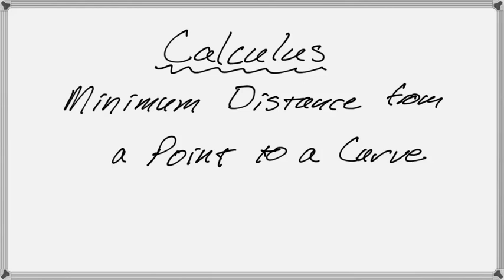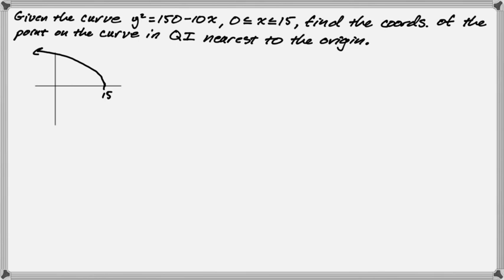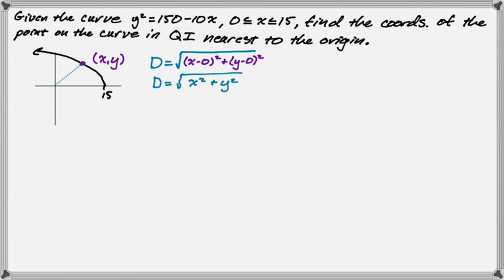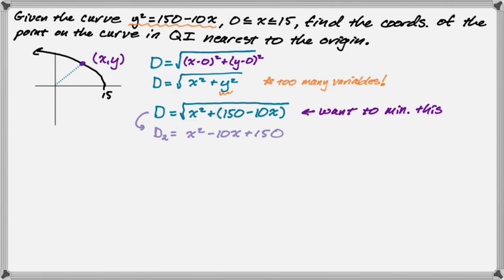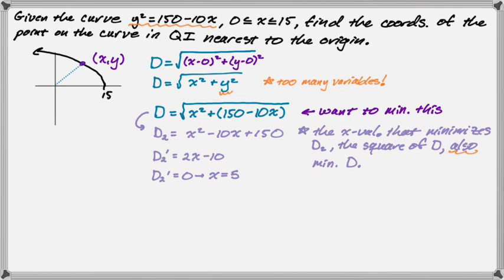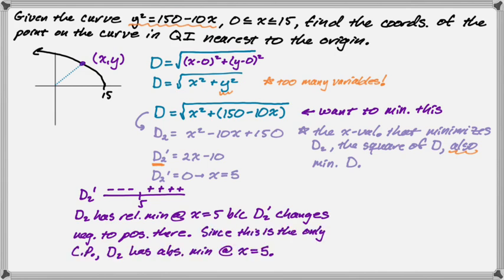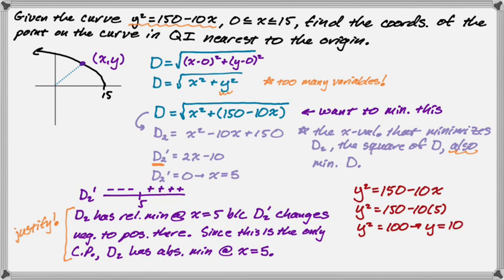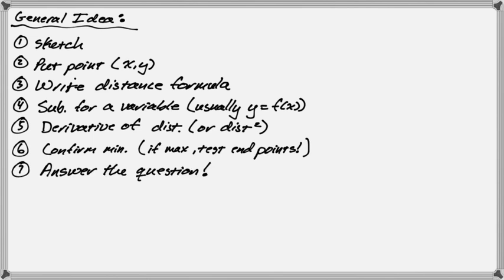Minimum Distance from a Point to a Curve (Calculus)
In this video we use calculus to find the minimum distance between a curve and point (in this case the origin (0,0)).  We sketch, write a distance function, square the distance, take a derivative, prove we're getting a minimum, and then write our solution.  This is a common optimization problem.

This is definitely a AP Calculus AB, Calc BC, and Calc 1 topic that you'll see along the way.